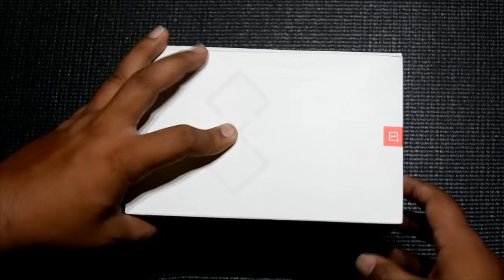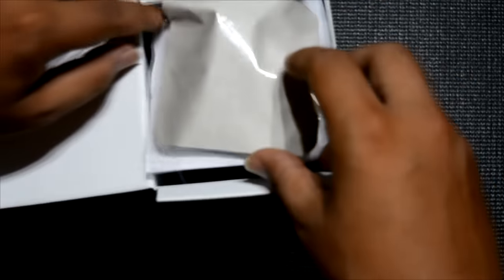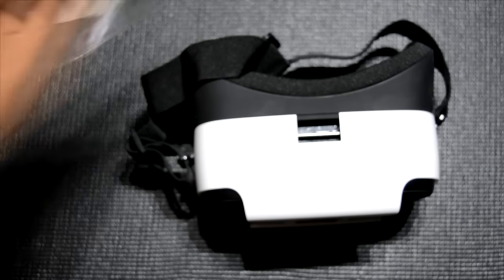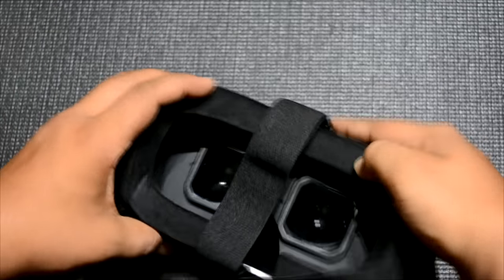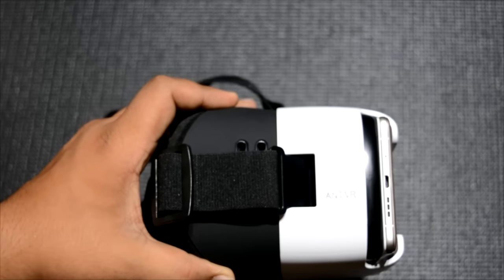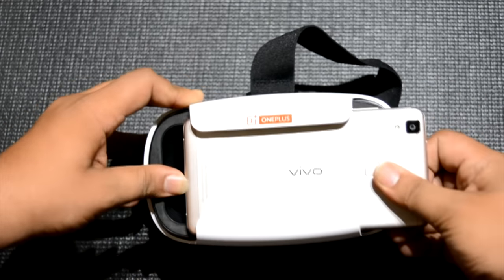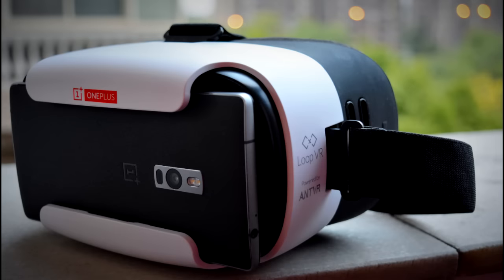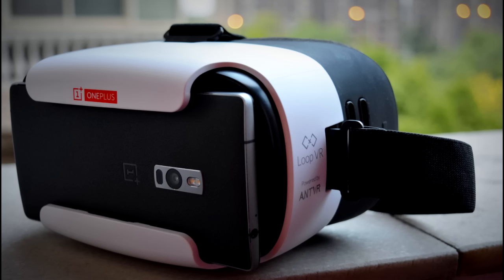OnePlus Loop VR Headset Unboxing + Why it's useless.? Please Ignore the HYPE